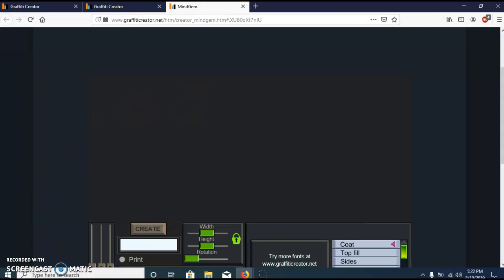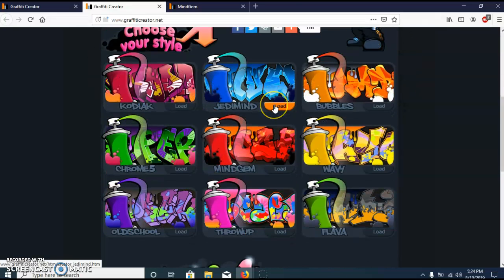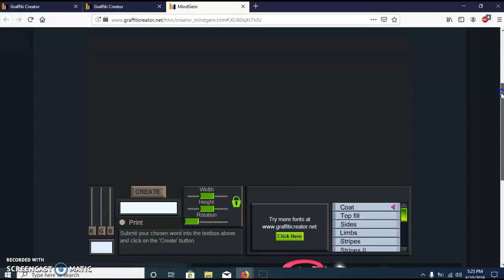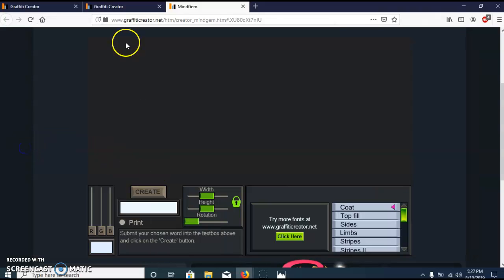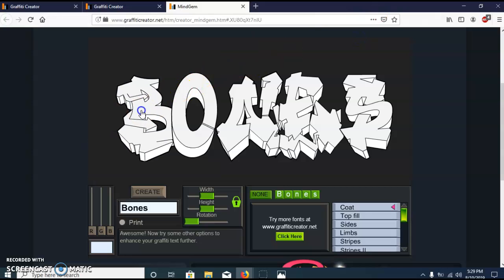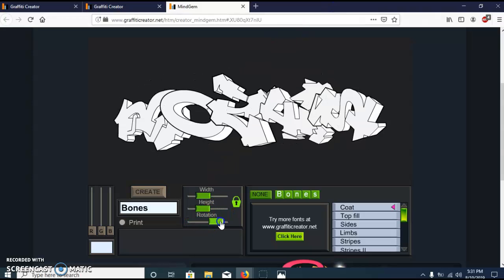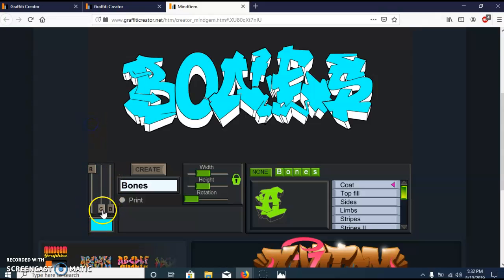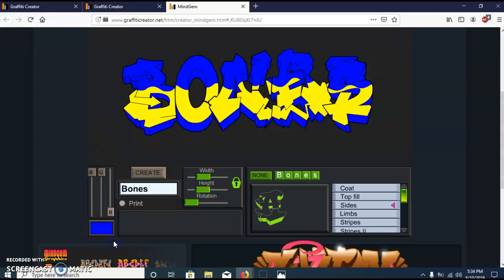How to make a graffiti tag(part 1)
Hey guys, today im gonna be showing you how to make you own graffiti tag. The next video i will show you how to make a graffiti logo. If we hit 50,000 likes for my first video. Thanks guys.